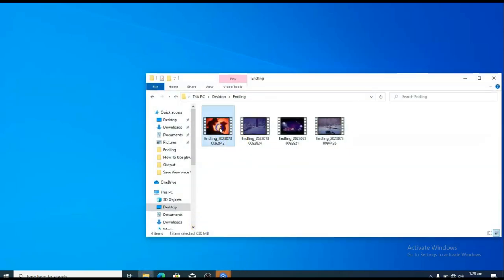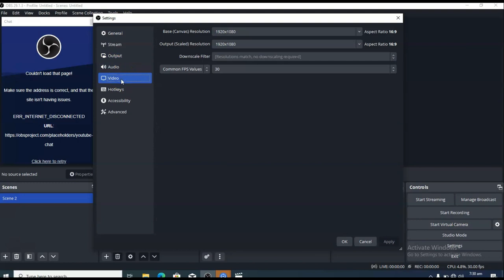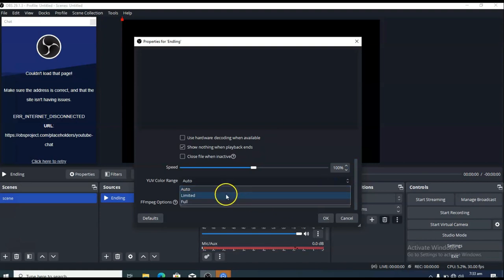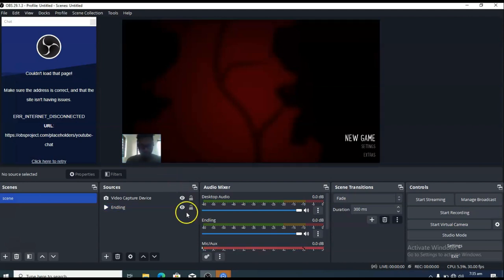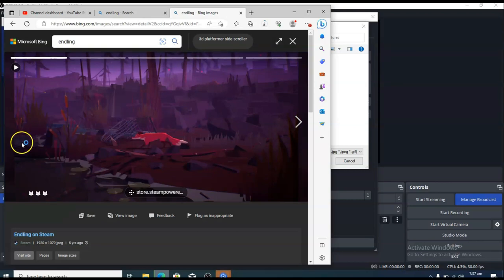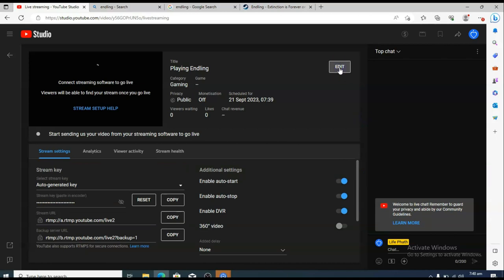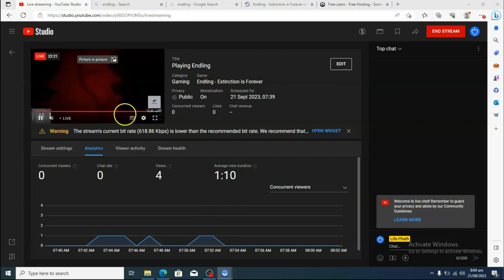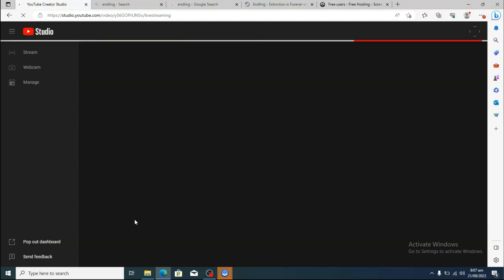How To Livestream A Recorded Video On YouTube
Livestreaming a recorded video on YouTube is a great way to engage with your audience and share your content in a more interactive way. It's also a great way to reach a new audience, as your live stream will be listed in YouTube's search results.

In this video, I'll show you how to livestream a recorded video on YouTube using OBS Studio, a free and open-source streaming software. OBS Studio is a powerful tool that can be used to create professional-looking live streams, and it's easy to use, even for beginners.